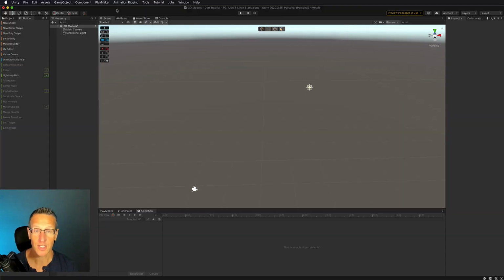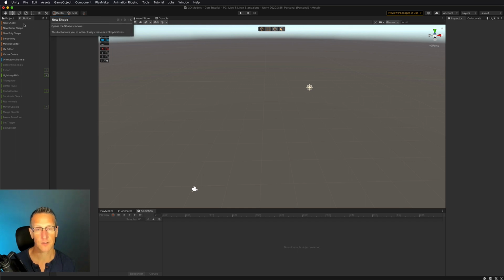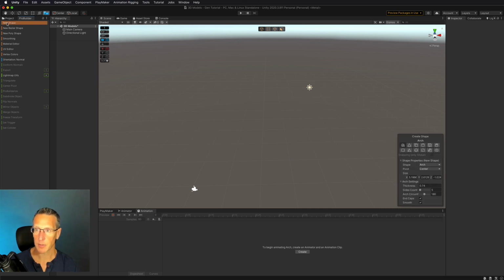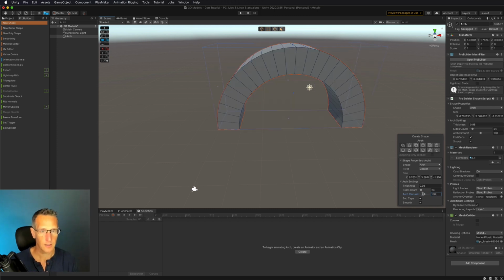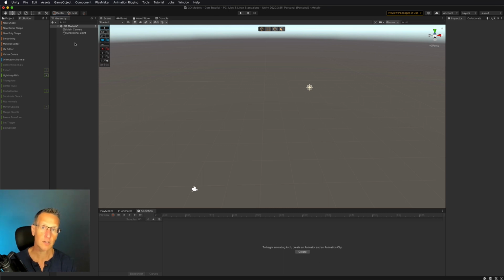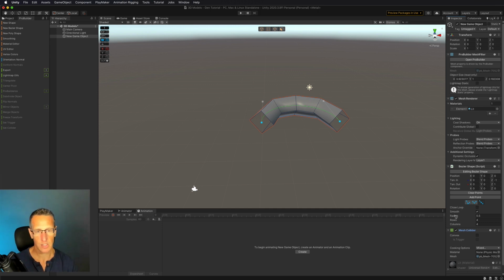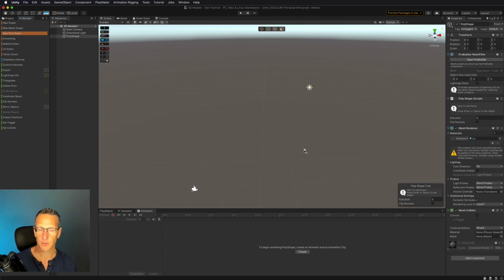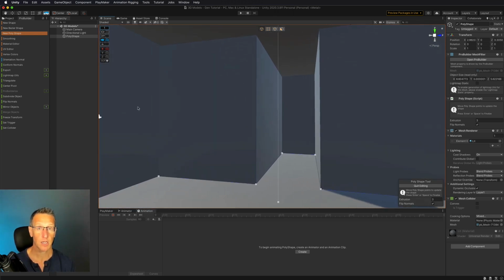Unity 3d - ProBuilder - A Brief Introduction to Probuilder and the Shape tools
This is a brief introduction to ProBuider in Unity 3D.  This is a great option to create 3D Models and rapid game environment building inside the Unity editor!  Also check out How to Make a Bounce Game Series